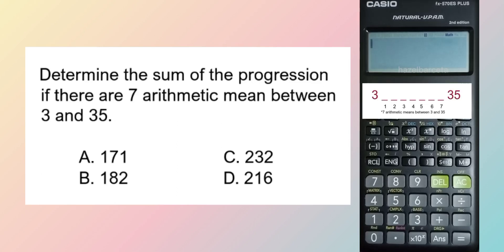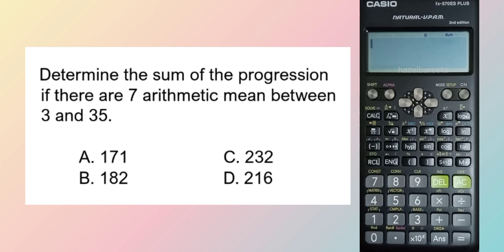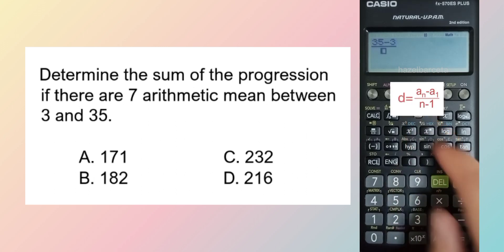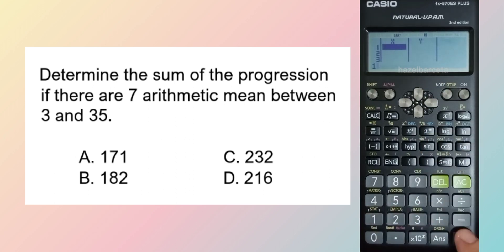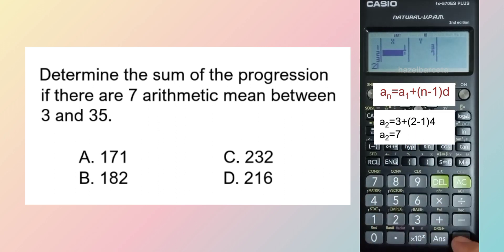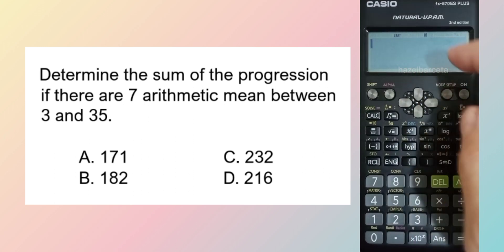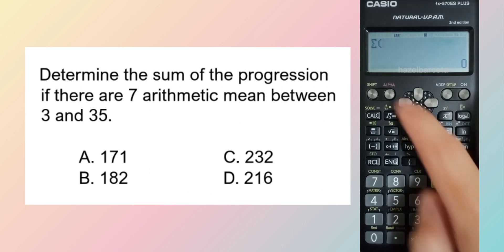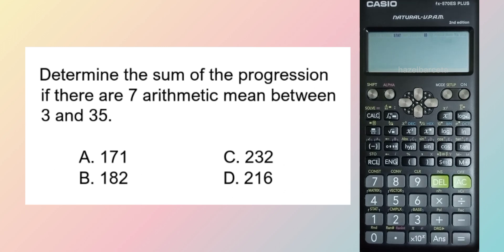LEPT MATH MAJORSHIP REVIEWER | CALCULATOR TECHNIQUES | SUM OF ARITHMETIC PROGRESSION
LEPT/LET MATH MAJORSHIP  CALCULATOR TECHNIQUES ARITHMETIC PROGRESSION/ARITHMETIC SEQUENCE

Hello, Teachers! CASIO FX-570ES PLUS CALCULATOR TECHNIQUES play a vital role in actual MATH MAJORSHIP BOARD EXAM. In this tutorial, we applied MODE 3 2 of our CASIO FX-570ES PLUS CALCULATOR to SOLVE FOR ARITHMETIC PROGRESSION WORD PROBLEM.